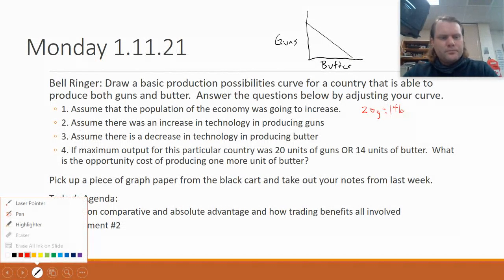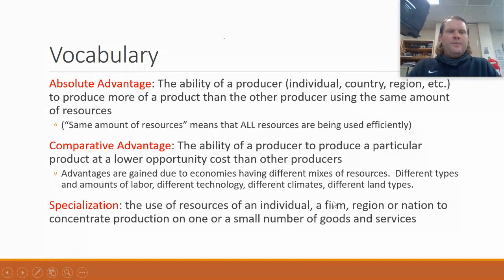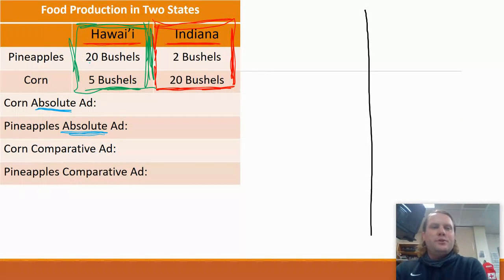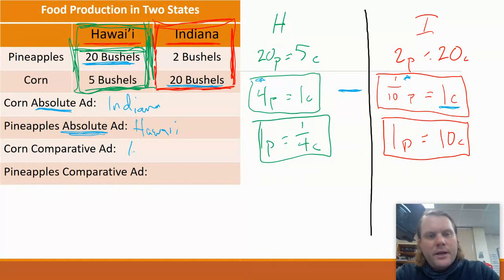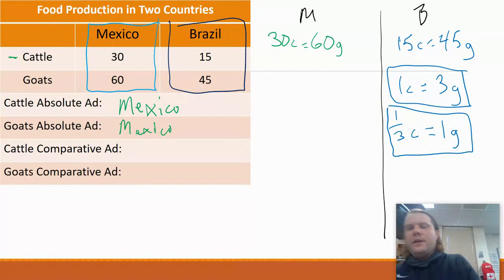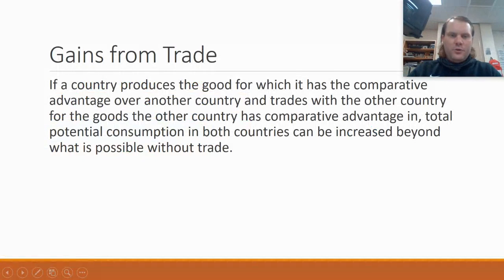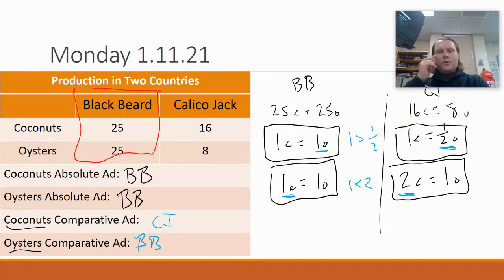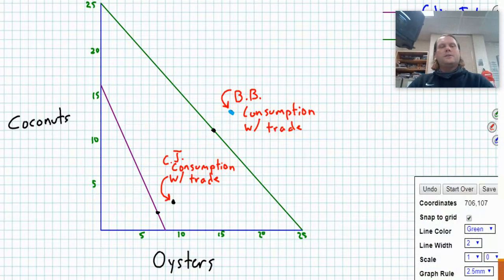Day 5 AP Macro: Gains from Trade